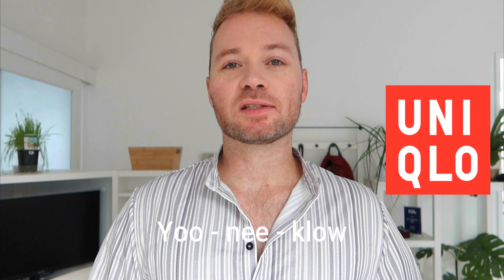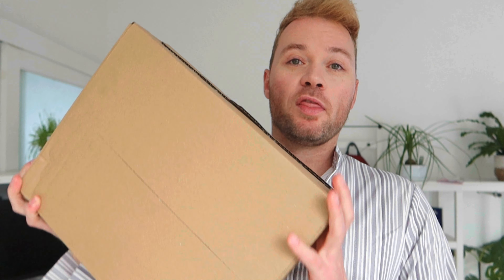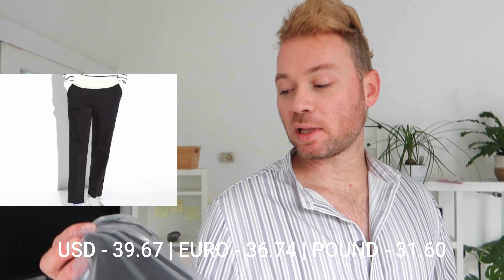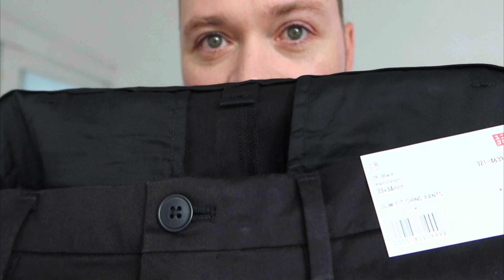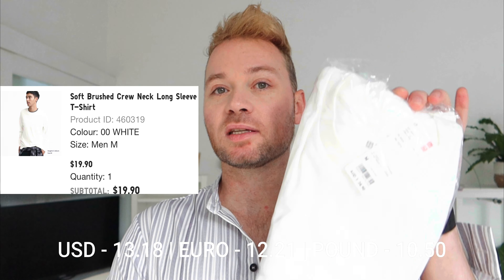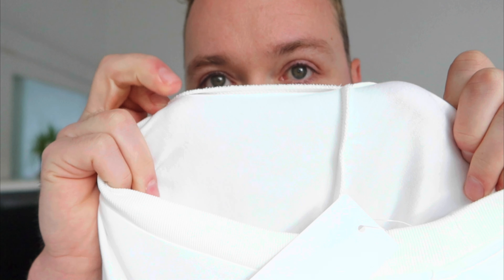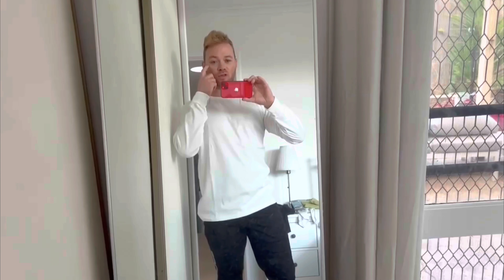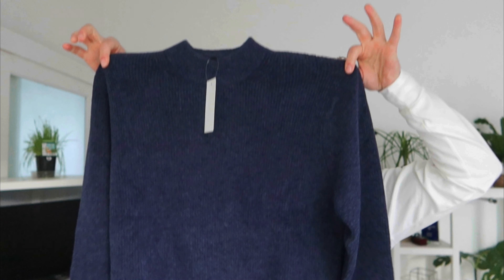UNIQLO Mens Clothing HONEST REVIEW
I'm Hayden and I'm a total lover of men's fashion and an even more a fan of AFFORDABLE QUALITY fashion for men. We're going to do a deep dive into UNIQLO Mens Clothing for my HONEST REVIEW
Let's find out if UNIQLO Mens Clothing - Worth Your Money or NOT

00:00 Introduction
00:44 Brand Intro
01:02 Opener
02:07 The Sweater
02:20 Crew Neck Long Sleeve
02:35 The Third Item
02:55 The Packaging & timeline from purchase to delivery
03:16 Black Chino Pants
03:38 Construction
04:28 Try On
05:01 Crew Neck Long Sleeve
05:31 Construction
05:46 Try On
06:45 The Sweater
06:59 Construction
07:35 Try On
08:18 Final Thoughts